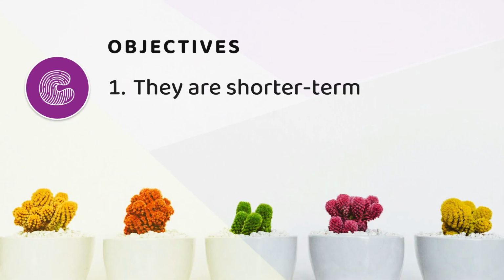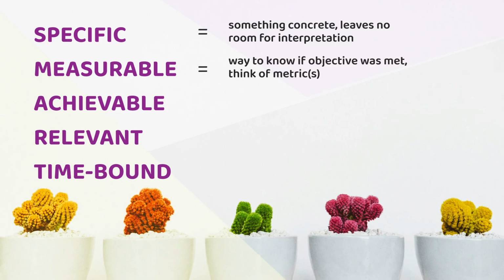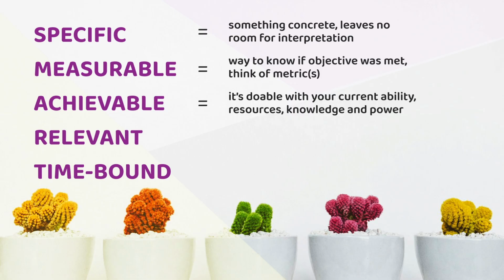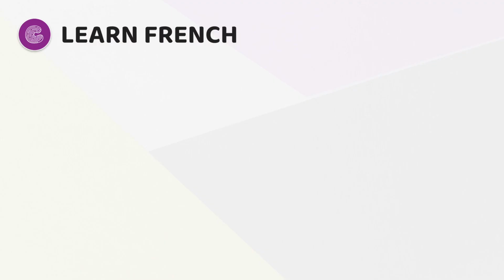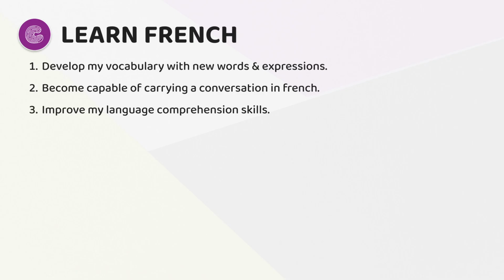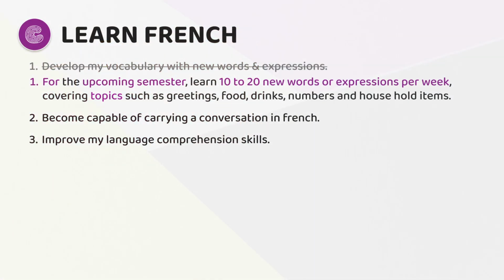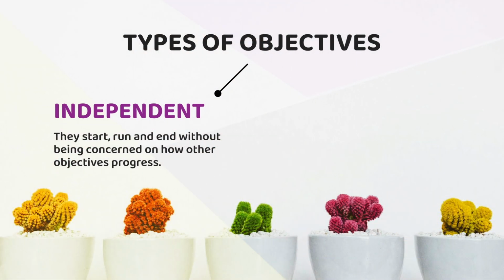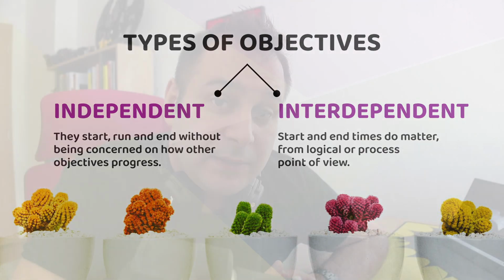Objectives vs. Goals: What's the Difference and Why It Matters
Learn to set objectives and achieve your own goals by using the SMART formula. This video is an introduction to understanding what goals are and how to work with objectives, so that you can thrive no matter the challenges may raise in your professional or personal life.

Chapters
00:00 Intro & Agenda
01:01 What are GOALS?
02:10 What are OBJECTIVES?
02:56 What is SMART formula?
04:08 Practical Example
06:07 Independent vs Interdependent
07:10 Closing thoughts

Track JJD & Azertion - Lighthouse (feat. PhiloSofie)